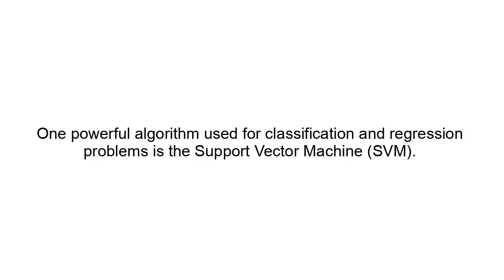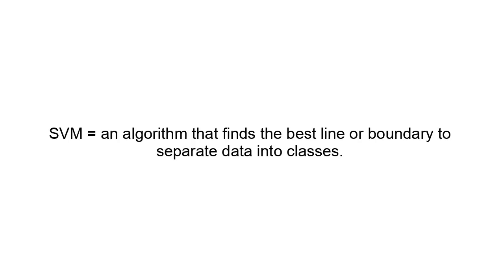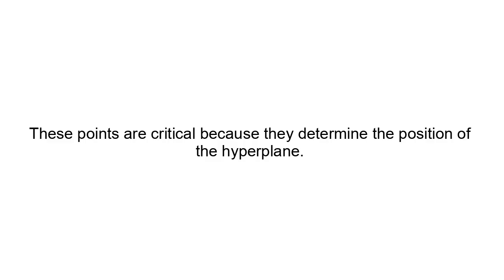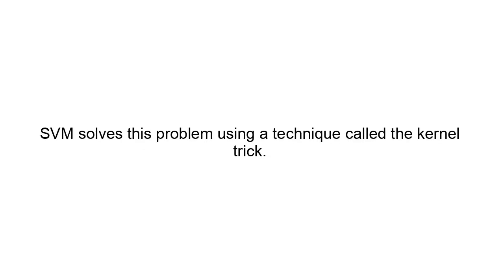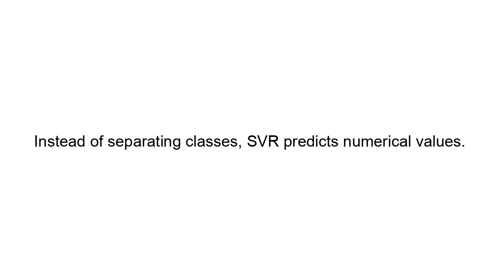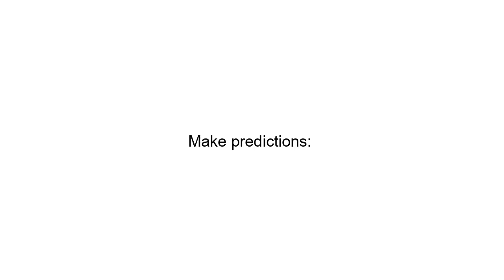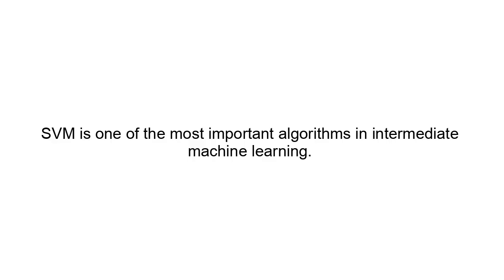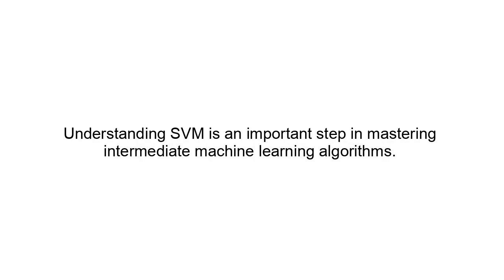Support Vector Machine (SVM) Explained | Machine Learning Algorithm for Beginners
In this lesson, we explain Support Vector Machines (SVM), one of the most powerful algorithms used in machine learning.

SVM works by finding the best boundary that separates different classes in a dataset.

In this video, you will learn:

• what Support Vector Machines are
• hyperplanes and decision boundaries
• support vectors explained
• linear vs non-linear SVM
• kernel trick explained
• real-world applications of SVM

This video is perfect for learners studying intermediate machine learning and AI algorithms.